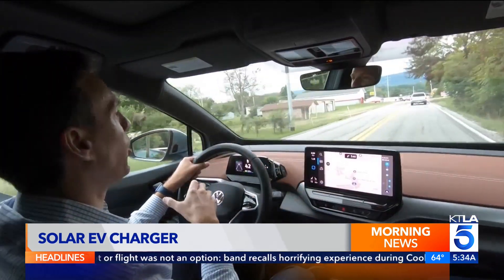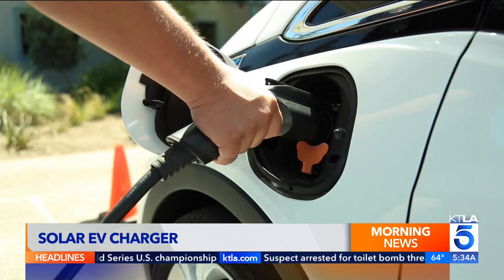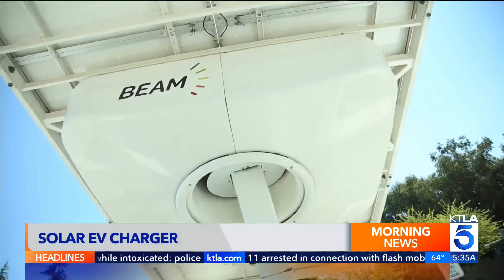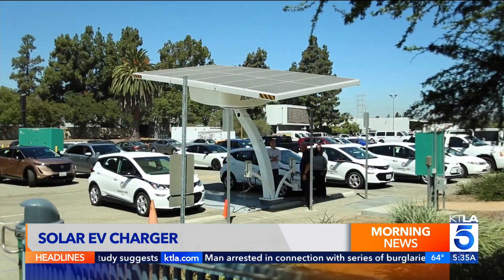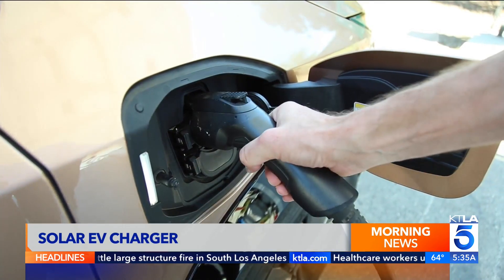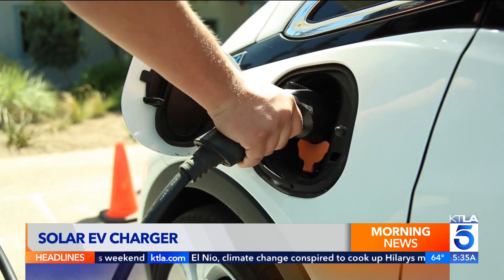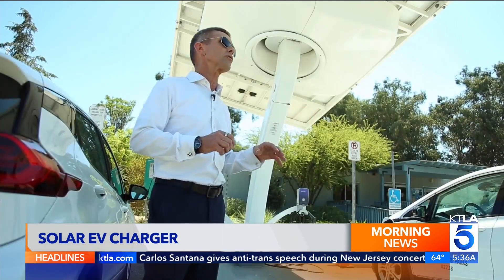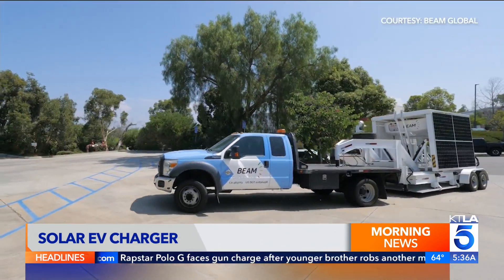Los Angeles is installing solar powered EV charging stations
Rich DeMuro reports on a self contained, sustainable EV charger that's powered by the sun.